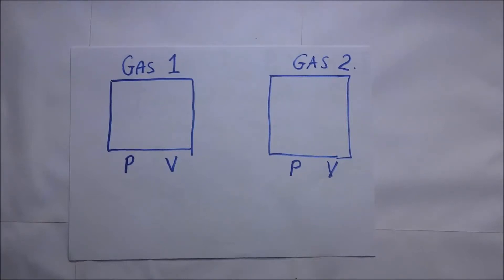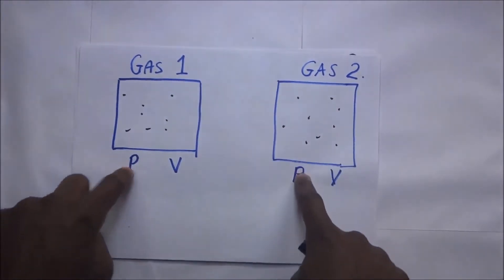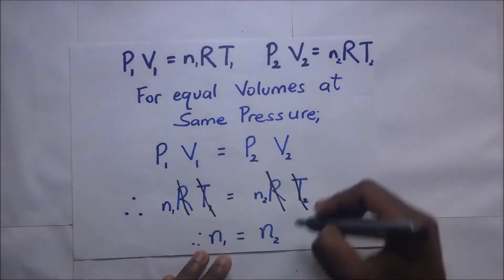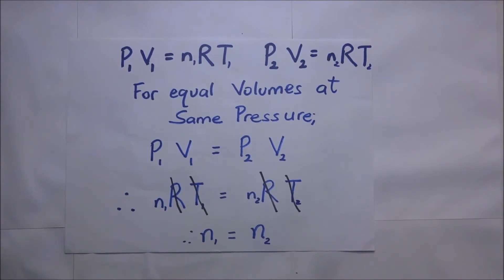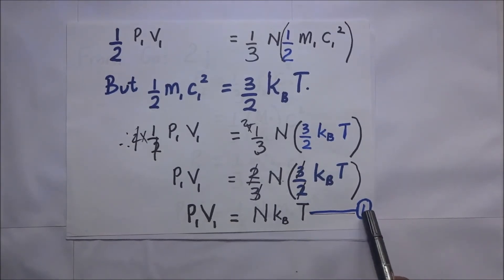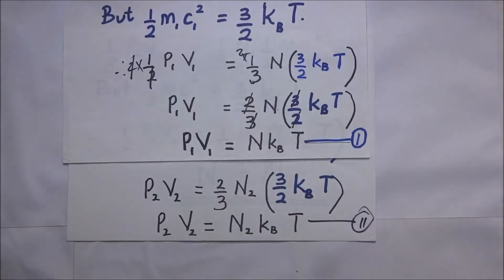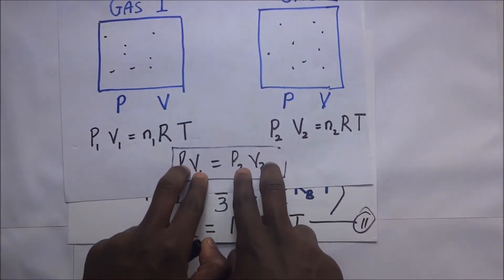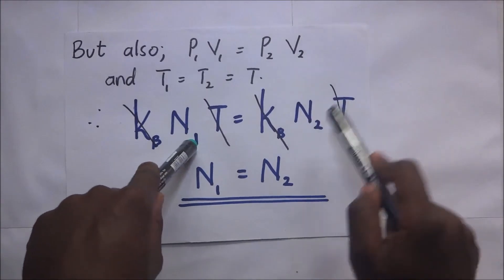Avogadro's law formula - Derive avogadro's law from kinetic pressure of ideal gas - Kisembo Academy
Avogadro's law formula - Derive avogadro's law from kinetic pressure of ideal gas P=1/3(Mn/V)C^2 - Kisembo Academy

In this video,  i get to show steps on how to derive avogadros law from the expression of kinetic pressure.